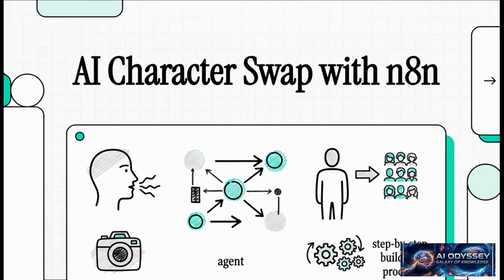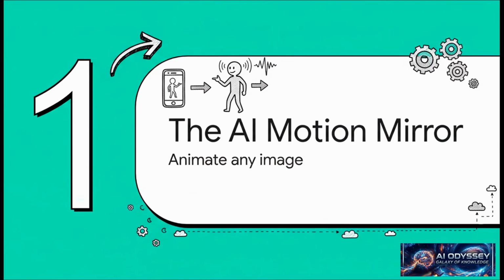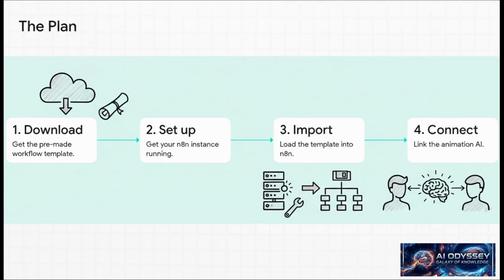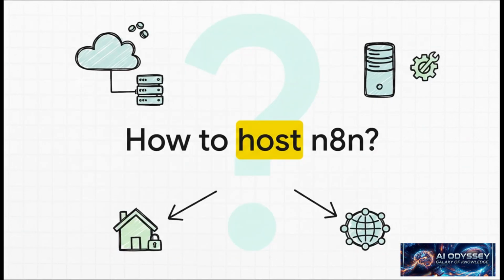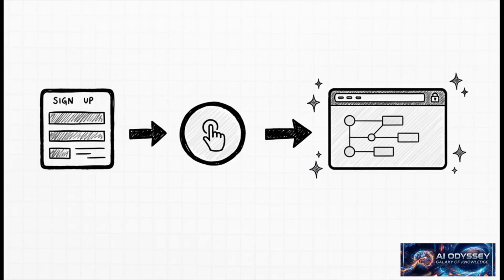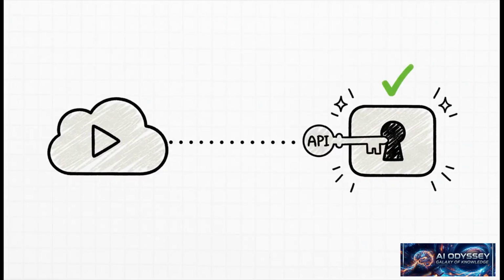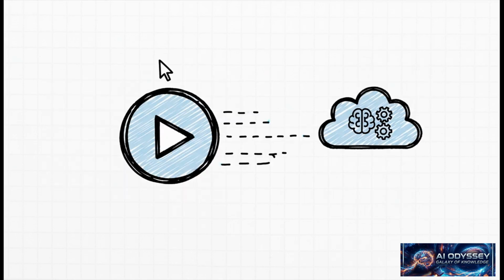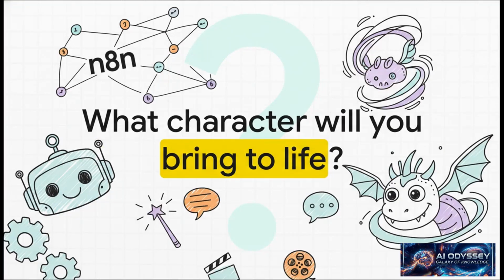Building an AI Character Swap Agent with n8n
This guide demonstrates how to create an automated AI agent that can mirror human movements onto static images of characters or cartoons. By using a specific n8n workflow template, users can synchronise a reference video's motion and audio with a chosen picture to produce realistic animations. The process requires a hosting platform to run the automation, with the tutorial recommending a low-cost service over more expensive official cloud options. Additionally, the system integrates with Running Hub AI via an API key to handle the complex graphical generation and motion mapping. Once the technical setup is complete, creators can simply upload files to a custom form to generate high-quality video content for marketing or storytelling. This method removes the need for manual animation software, offering a streamlined way to transform a single portrait into a dynamic digital performer.